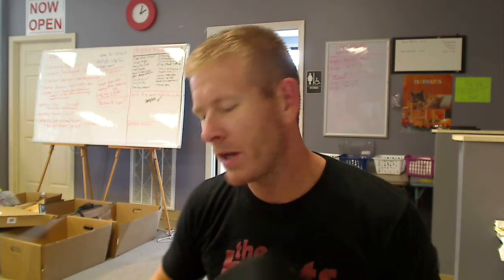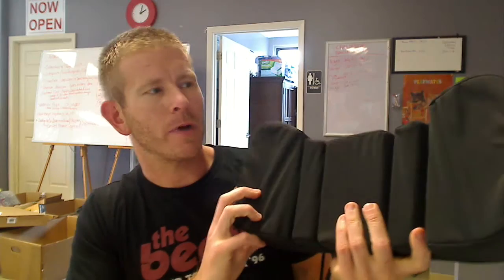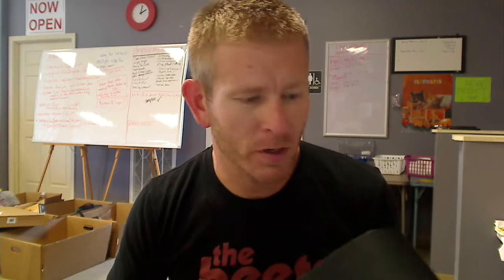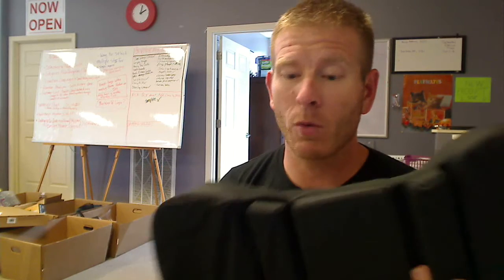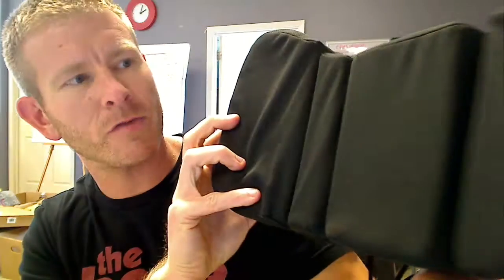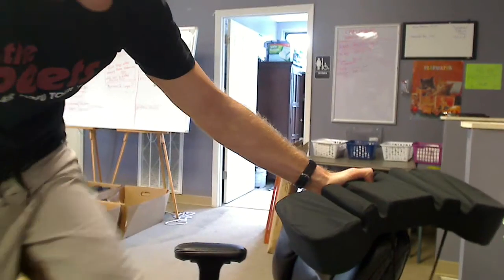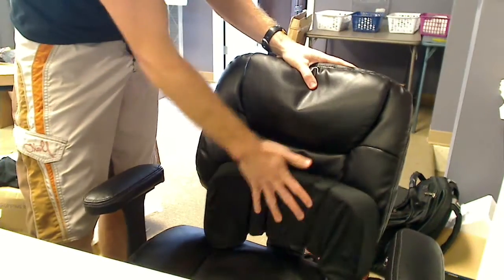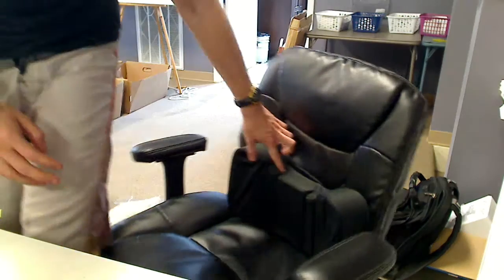Back Pain Relief